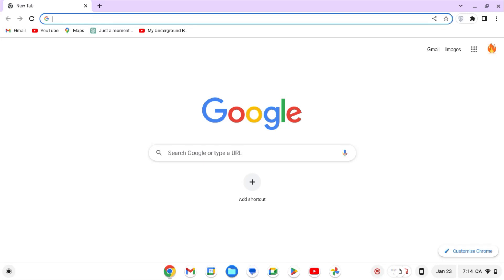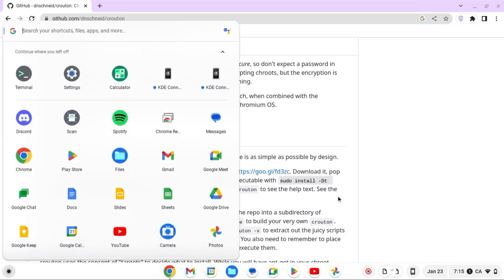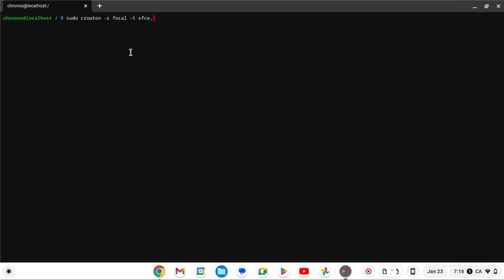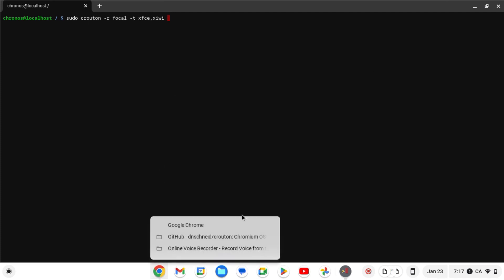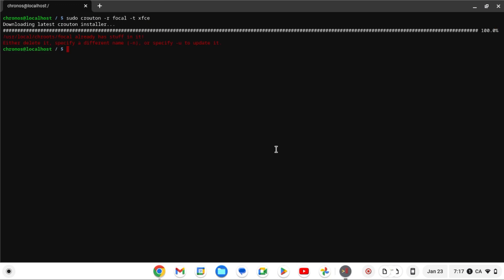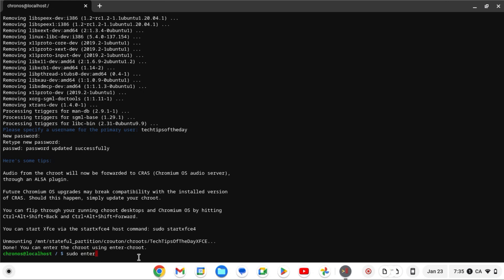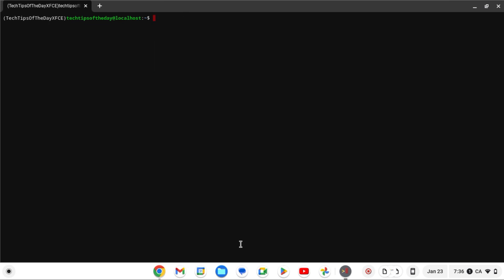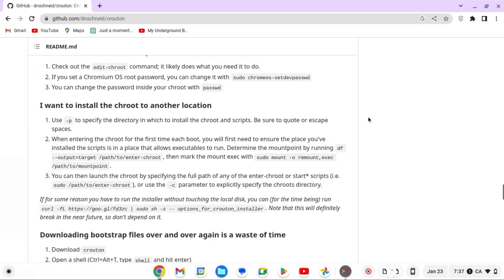How To DUAL BOOT Chrome OS And Linux (Ubuntu) on A Chromebook! NEW METHOD! (USING CHROOT!)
You don't need a USB or anything else external. The best part of it all is you can easily instantly switch between Chrome OS and UBUNTU by using the key combination: Ctrl+Alt+Shift+Forward/Backward Arrow